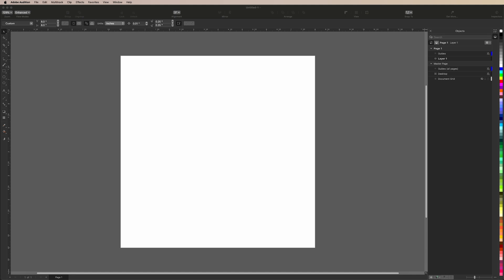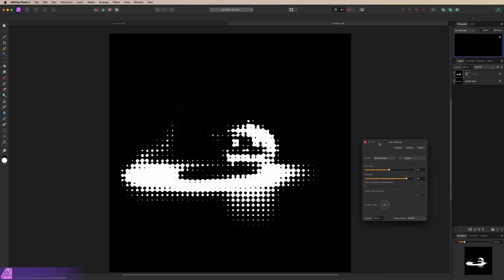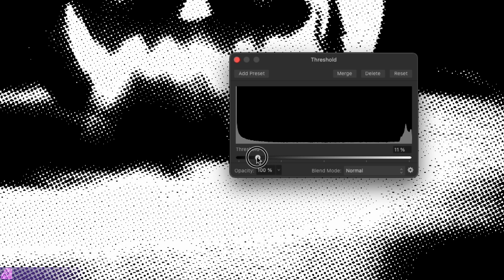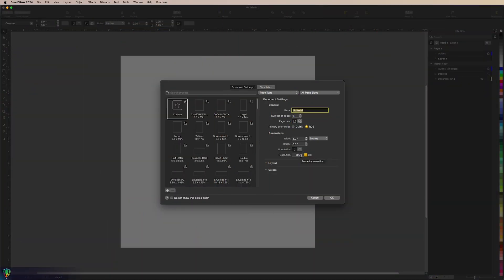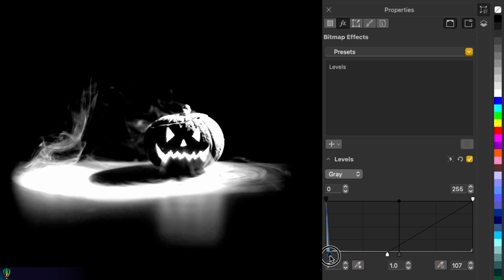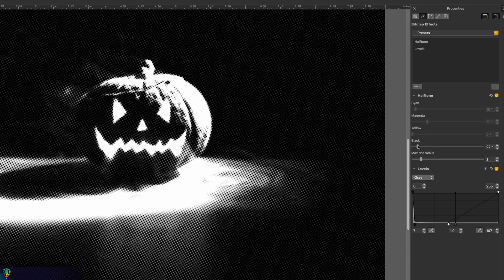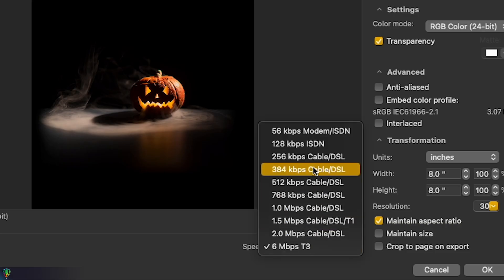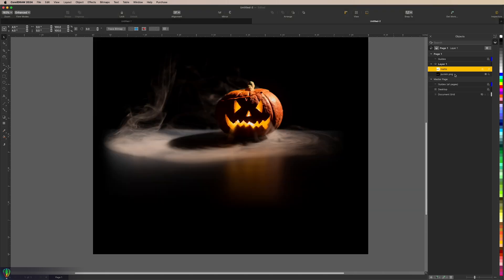How to Halftone for DTF with AFFINITY Photo 2 (And CorelDRAW)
You asked if it was possible to transfer our methods of Halftoning for DTF Garment Design from Photoshop to other softwares like Affinity, CorelDRAW, And Photoshop alternatives, and today we're happy to announce IT'S POSSIBLE!!!

In this video we show you not only how to Halftone in Affinity Photo 2, but also CorelDRAW 2024!!
We show you not only how to make the halftoning, but also how to make sure it's optimized for DTF with no semi-transparent pixels.

For those new to the process, Halftoning in this style is used to make a softer hand feel on printed garments, as well as allow for Gradients, Soft Shadows, Glows, and more in any printing technique that uses an underbase layer which can't reproduce Semi-Transparent Pixels.
Not only does this create a much more comfortable garment, it also reduces the amount of ink needed (similar to a black or color knockout) to print, by using the shirt color to reproduce parts of the image.

We don't just love teaching, we also LOVE Learning!!

Plus we can feature your techniques when we ultimately expand these techniques to match our White halftoning and Color halftoning techniques.

Home of Same Day Shipping* and an incredible US Based Customer Support team

*when ordered by noon MST*

0:00 Intro

00:14 Halftoning in Affinity Photo 2

03:45 Halftoning in CorelDRAW 2024